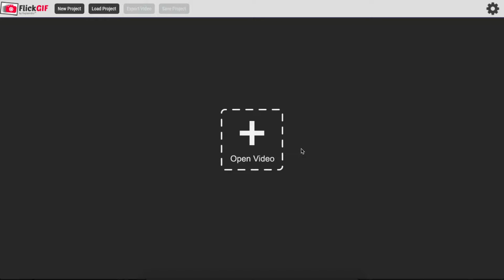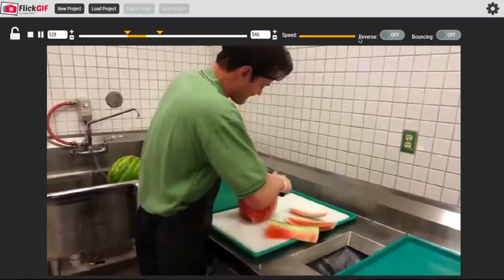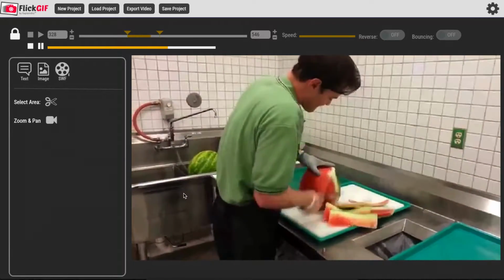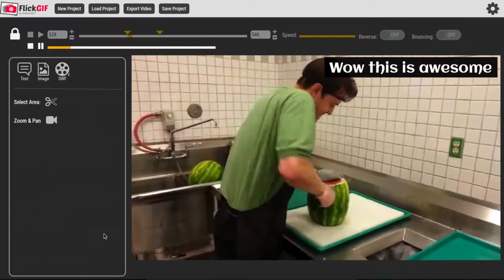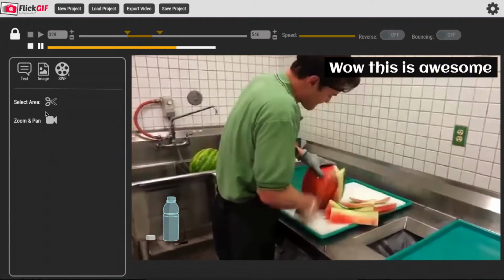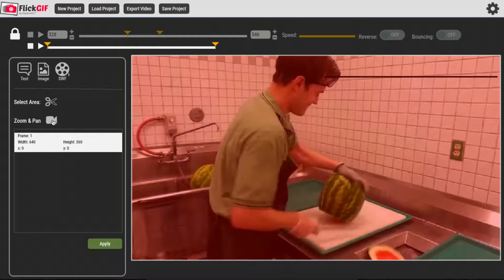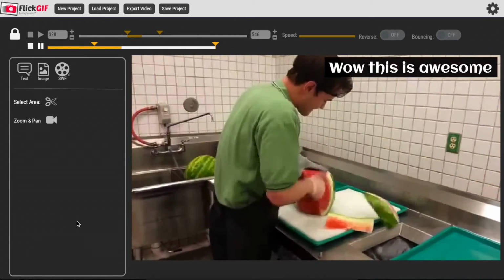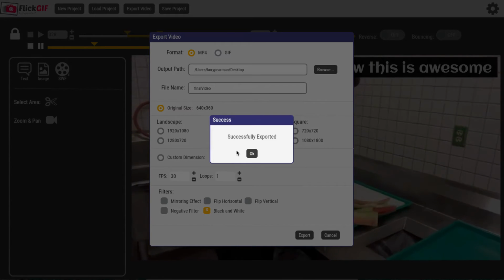Beginner Diary - FlickGIF In Action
FlickGIF tech allows you to make fascinating viral and marketing animated GIF images, in the new way top marketers, viral content producers, and top brands do it.